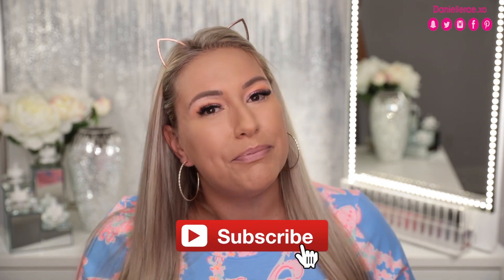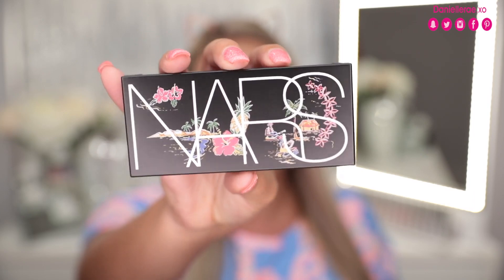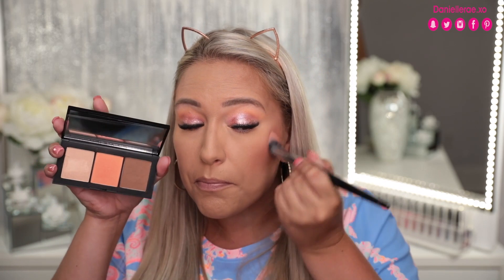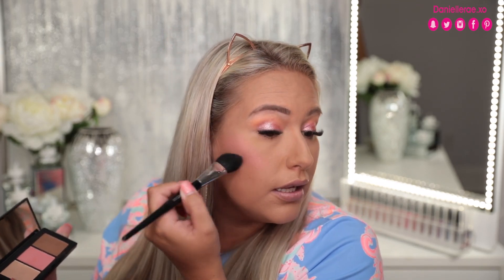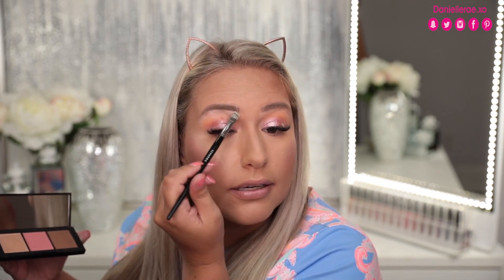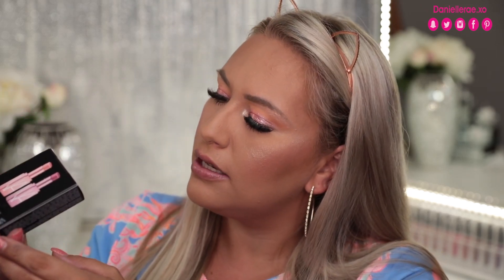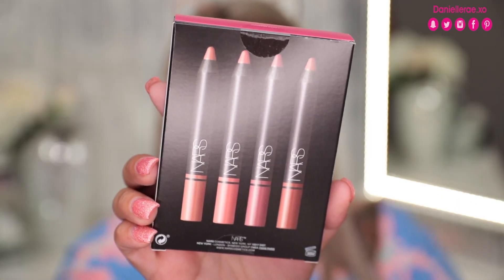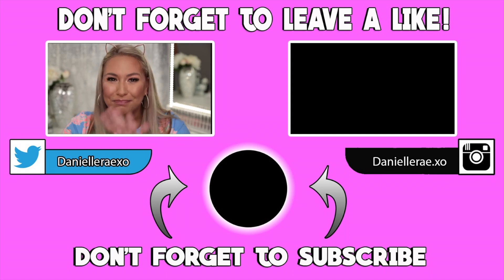New! Private Paradise Island Collection Review and Tutorial!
►PRODUCTS MENTIONED